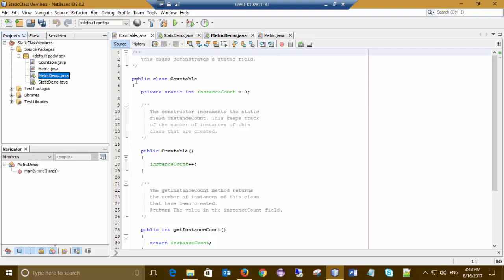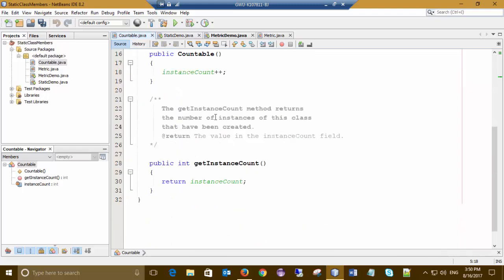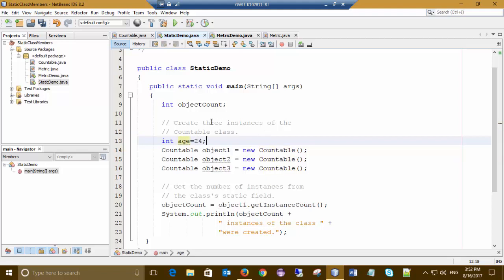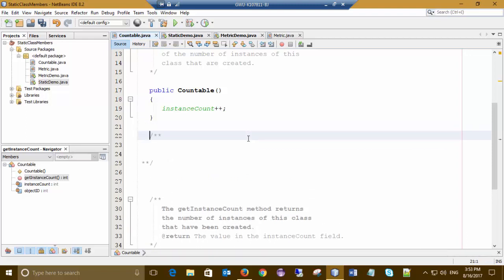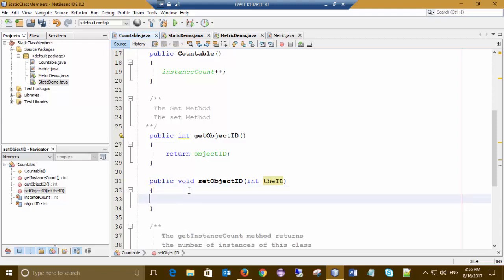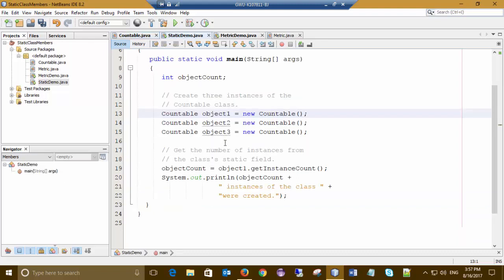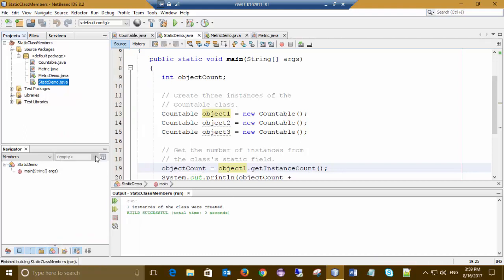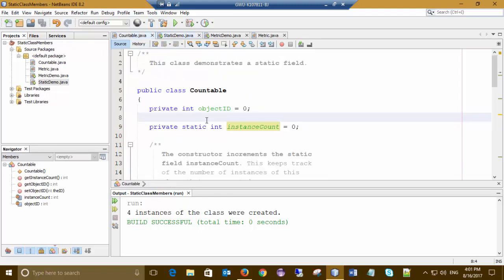CIT249 Pearson Module1 StaticField